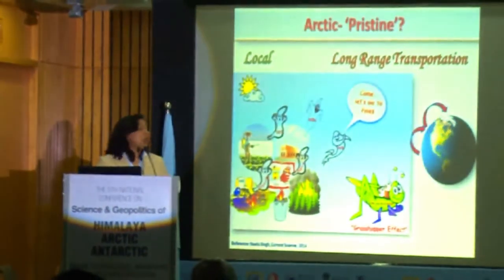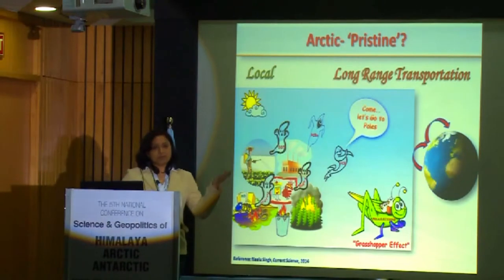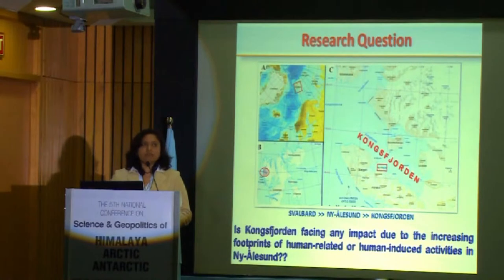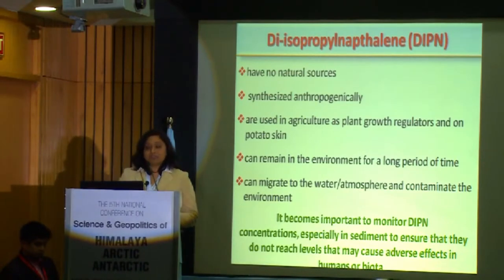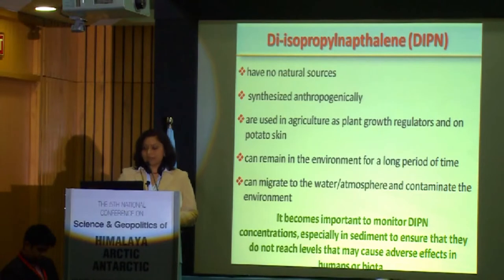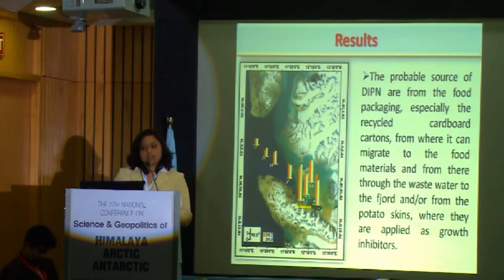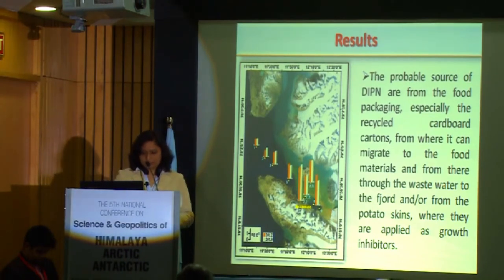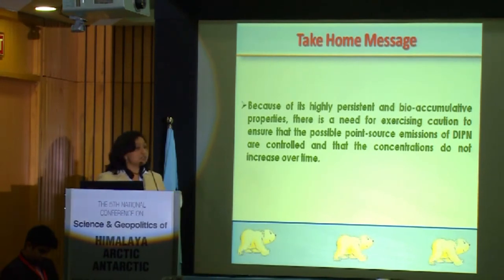Dr.Neelu Singh|Diisopropylnaphthalene in the surface sediments of an Arctic fjord:|SaGHAA 2019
Dr Singh's presentation
informed how the surface
sediments were analysed
to track the presence of
DIPN in Kongsfjorden, an
Arctic fjord fringing the
International Arctic
Research Facilities of
Ny-Ålesund, Svalbard. Increasing anthropogenic impacts in the
form of Persistent Organic Pollutants (POPs), related to human
activities and increased use of fossil fuels have been observed
at many places along the Arctic Regions. Her study suggests
that the source of DIPN in the fjord could be a result of human
activities at Ny-Ålesund and its environs. While its present-day
concentrations may not be alarming, considering the
increasing activities at Ny-Ålesund it might be prudent to
exercise caution to ensure that the levels do not increase
over time.